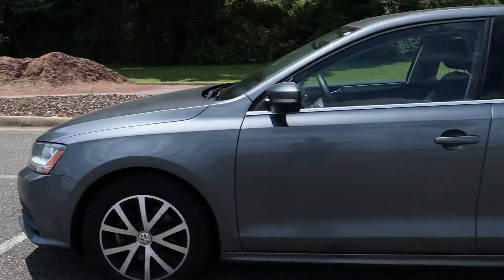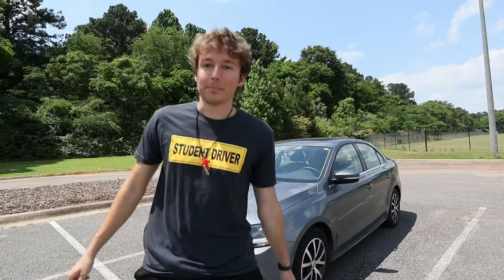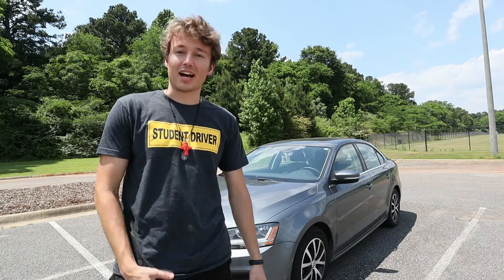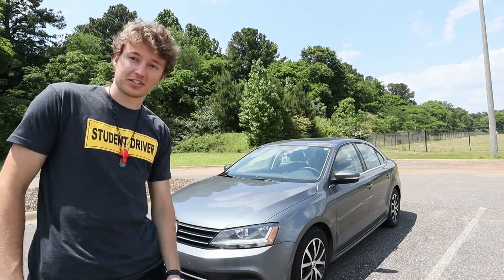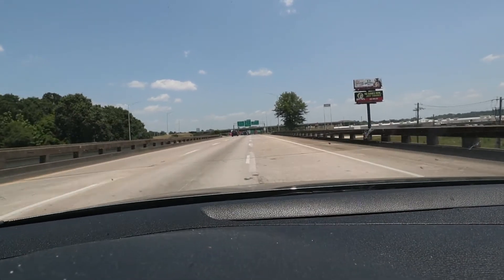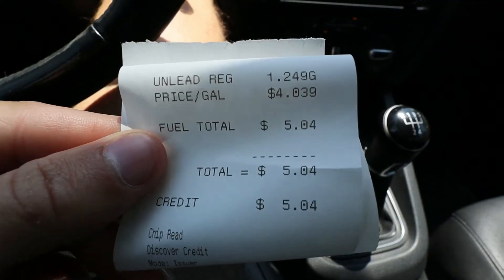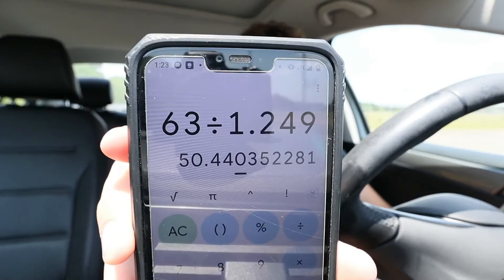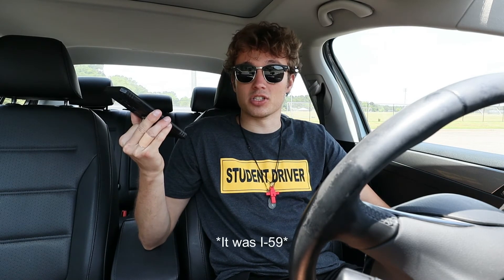Hypermiling My Car and How to Get Better Fuel Economy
Hypermiling is the practice of trying to cover the most distance possible using as little fuel as possible, or just being the opposite of a gas guzzler. The effectiveness of Hypermiling varies depending on the vehicle you try it in but it certainly works better in cars that already are reasonably fuel efficient, like my Volkswagen Jetta.

In this video I teach you all the best ways to save fuel in the most amusing and least scientific way possible.

I refueled by letting the pump "click" twice and I drove as conservatively as possible, using cruise control to stay at 56 mph (indicated, actual speed may vary). Temperature outside was around 88 degrees Fahrenheit (indicated by the car).

Advice: simply drive slower, aerodynamic drag and acceleration are your worst enemies for getting good fuel economy.